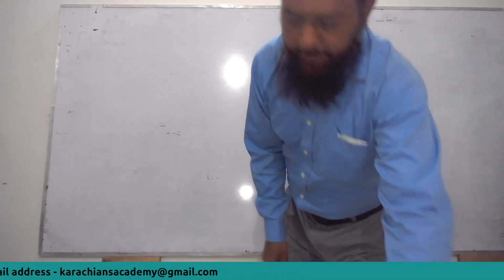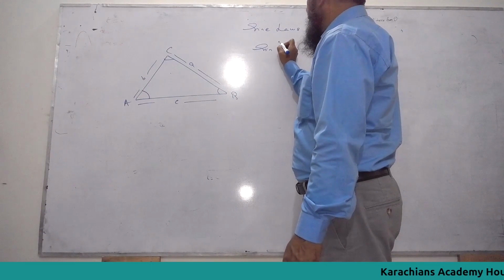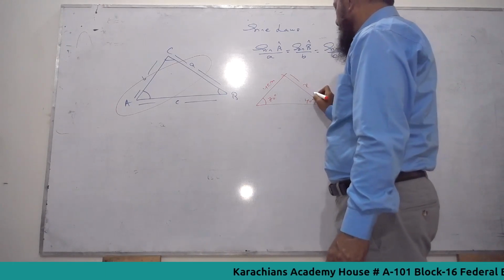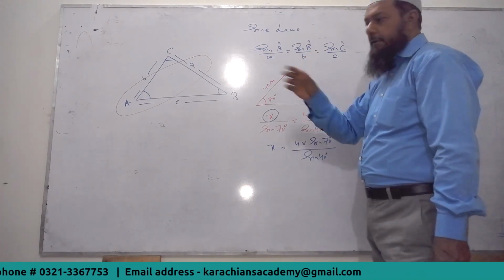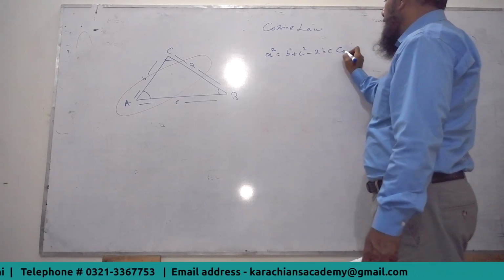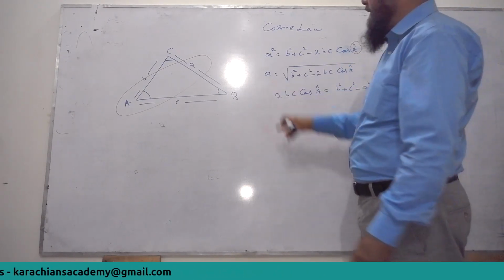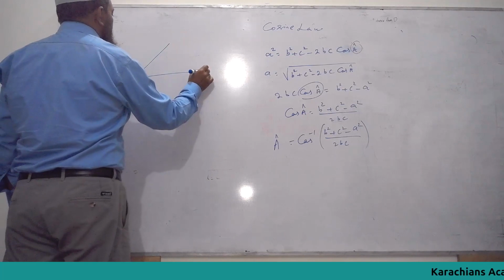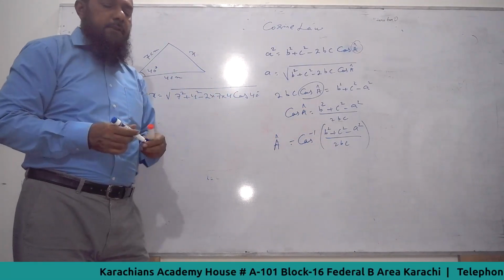O LEVEL MATHS | Trigonometry